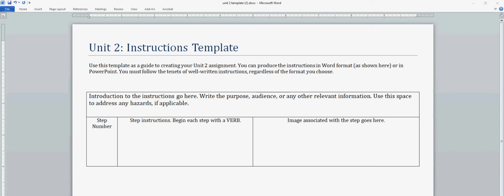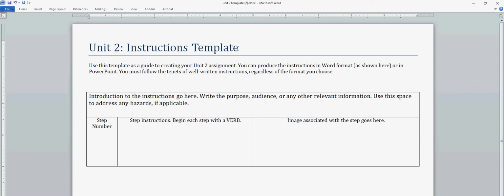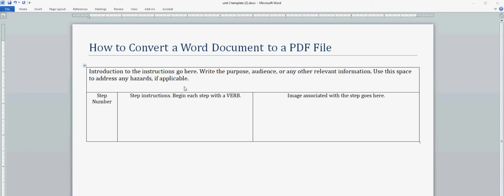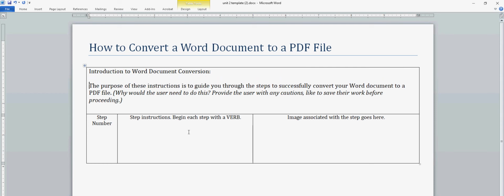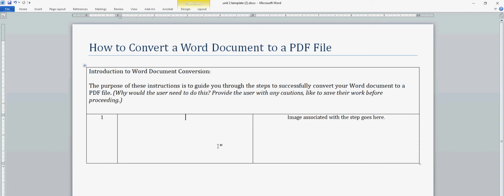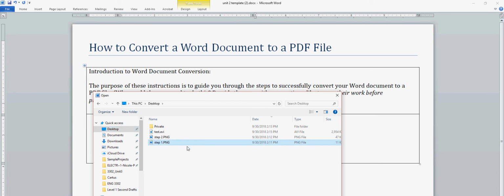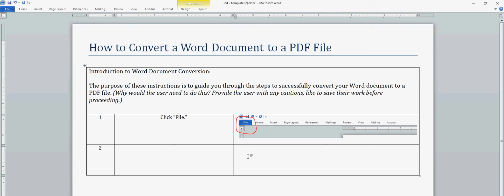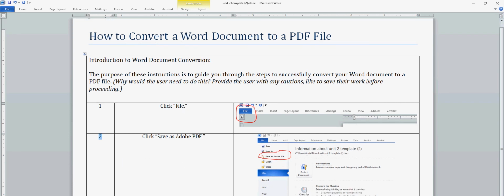Editing and Improving Your Unit 2 Assignment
In this video, I will show you how to use title case, add rows to a table, check your directives for verbs, and insert images next to the correct directive.